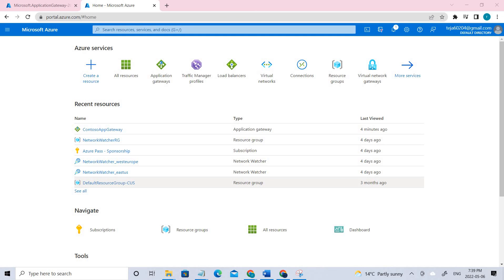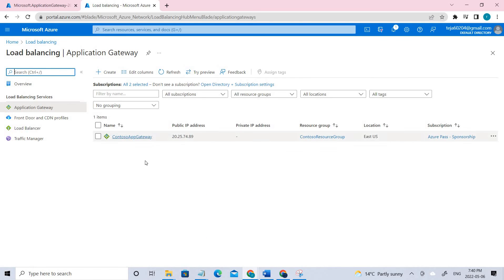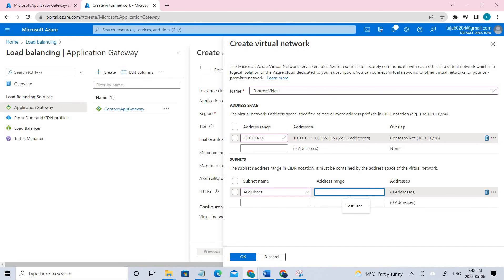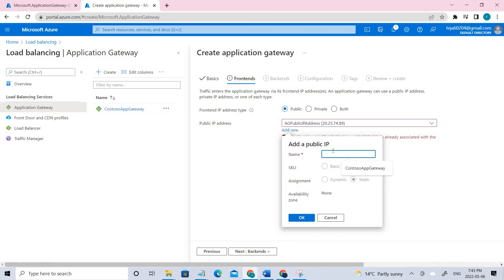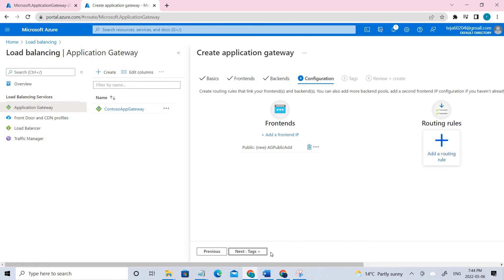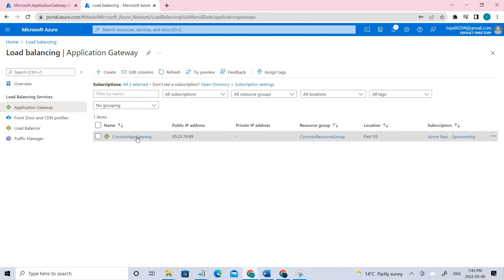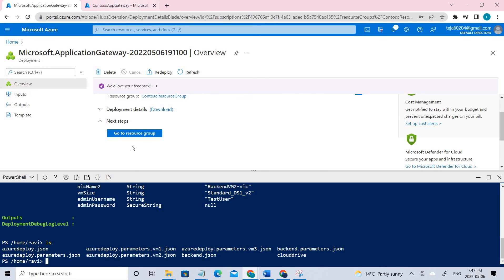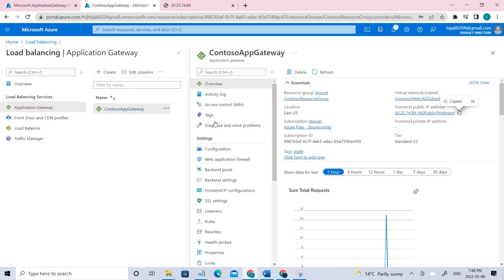How to Deploy Azure Application Gateway? || what are Backend pools?|| Adding routing rule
In this video we are going to deploy Azure application gateway and test it.

Azure Application Gateway is a web traffic load balancer that enables you to manage traffic to your web applications. Traditional load balancers operate at the transport layer (OSI layer 4 - TCP and UDP) and route traffic based on source IP address and port, to a destination IP address and port.

Application Gateway can make routing decisions based on additional attributes of an HTTP request, for example URI path or host headers. For example, you can route traffic based on the incoming URL. So if /images is in the incoming URL, you can route traffic to a specific set of servers (known as a pool) configured for images. If /video is in the URL, that traffic is routed to another pool that's optimized for videos.

he backend pool is a critical component of the load balancer. The backend pool defines the group of resources that will serve traffic for a given load-balancing rule.

There are two ways of configuring a backend pool:

Network Interface Card (NIC)

IP address

To preallocate a backend pool with an IP address range that later will contain virtual machines and virtual machine scale sets, configure the pool by IP address and virtual network ID. This article focuses on configuration of backend pools by IP addresses.